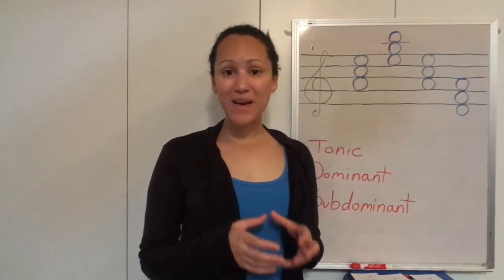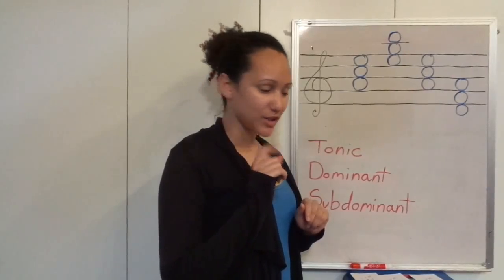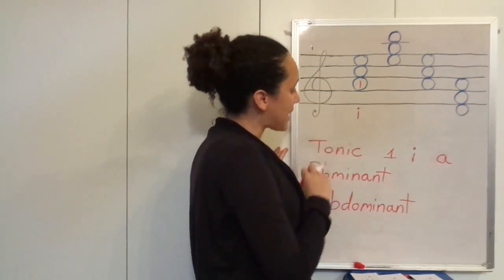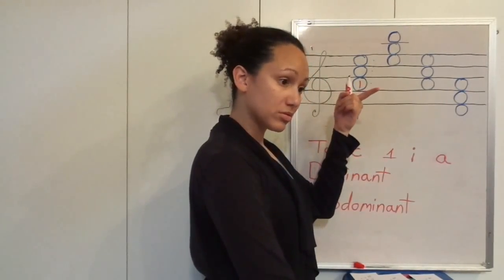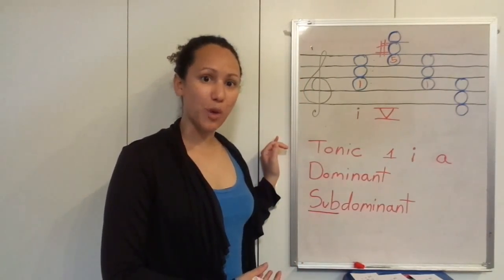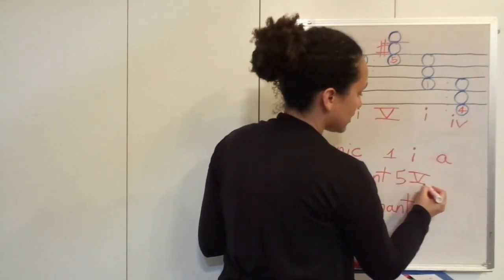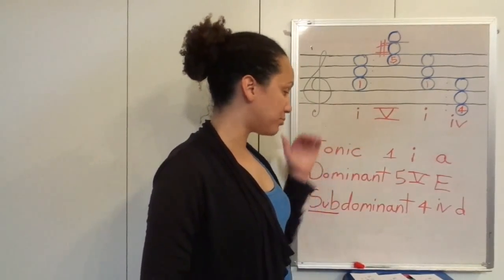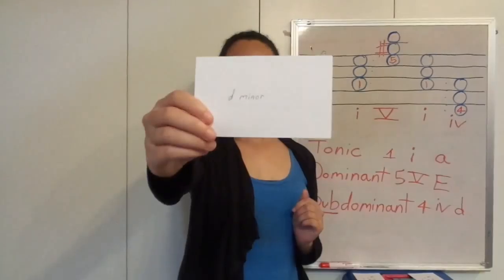Music Theory: Level One, Lesson 39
a minor, a minor Chord, Primary Chords, Triads, Tonic, Dominant, Subdominant